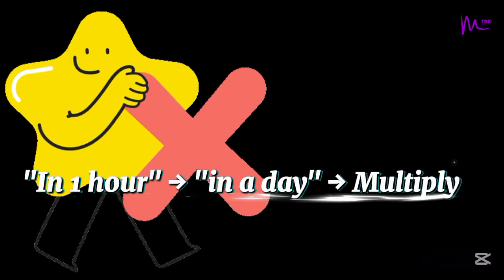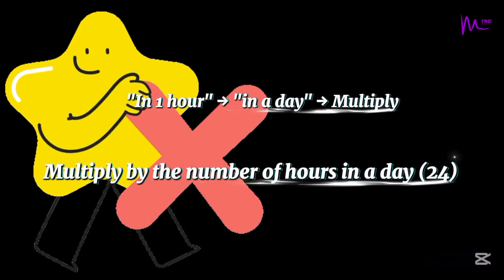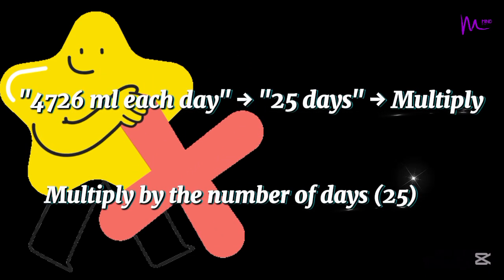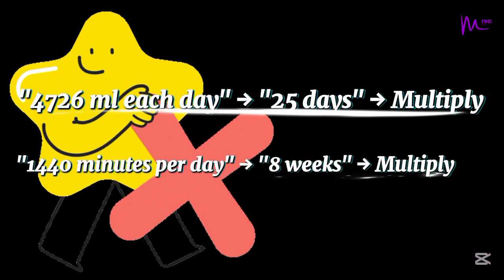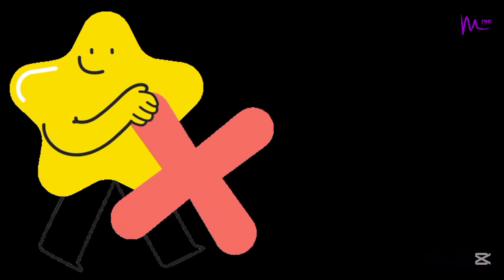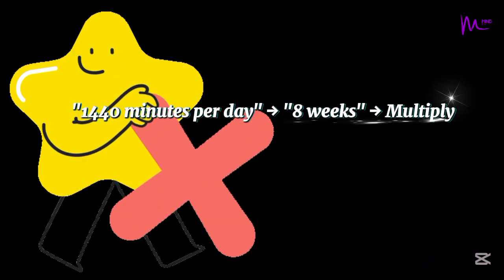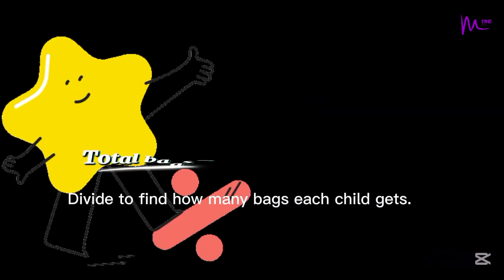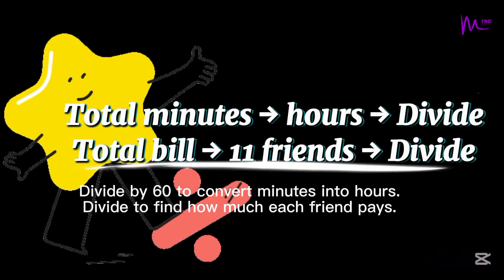Math Story Sums: When to Multiply & When to Divide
Learn simple tips and tricks to quickly decide whether to use multiplication or division when solving math story problems. Perfect for students, parents, and teachers who want to make problem-solving easier and more accurate. Includes real-life examples and quick one-line guides.